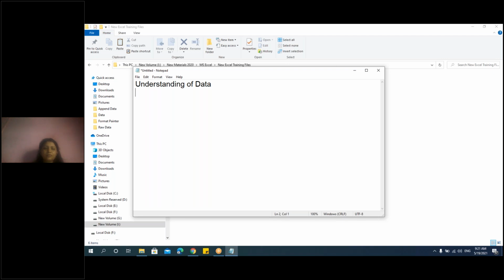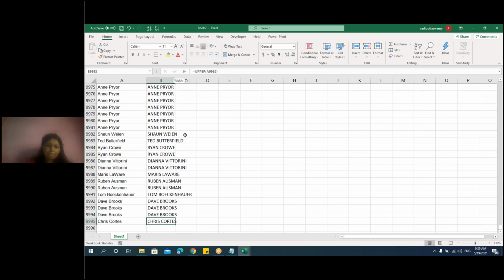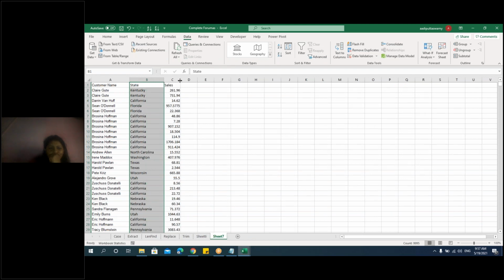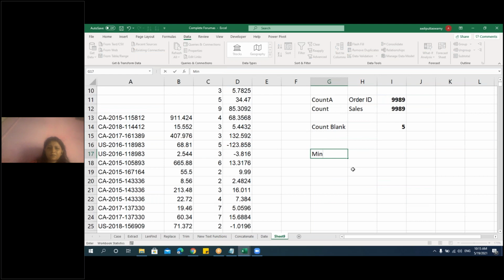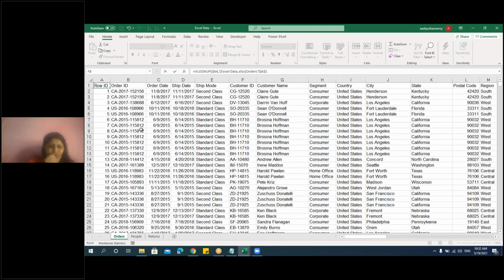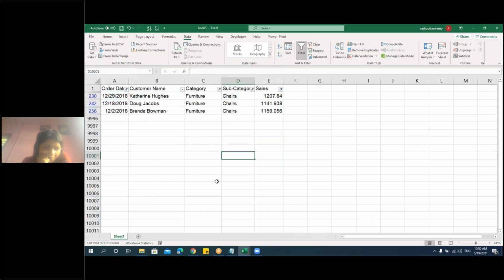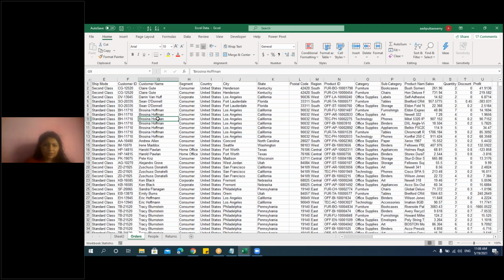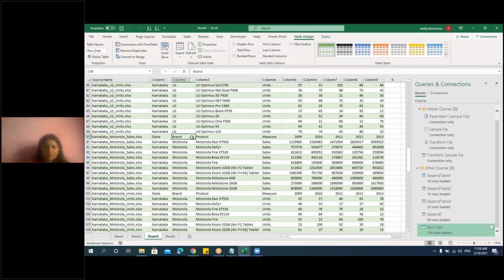MS EXCEL BASIC TO ADVANCED IN 125 MINUTES | SIMPLE WAY TO UNDERSTAND COMPLETE EXCEL - ENGLISH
MS EXCEL BASIC TO ADVANCED IN 125 MINUTES | SIMPLE WAY TO UNDERSTAND COMPLETE EXCEL

BASIC TO ADVANCED MS EXCEL CONCEPTS

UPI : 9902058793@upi